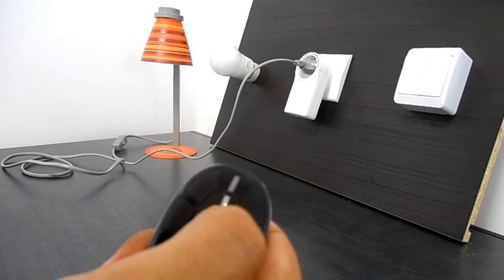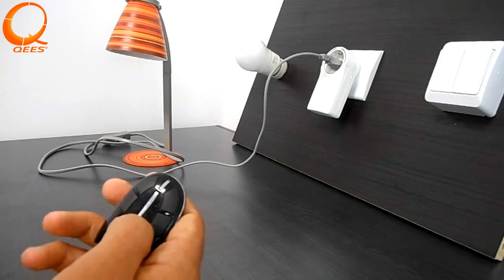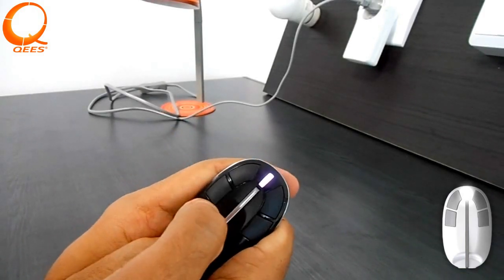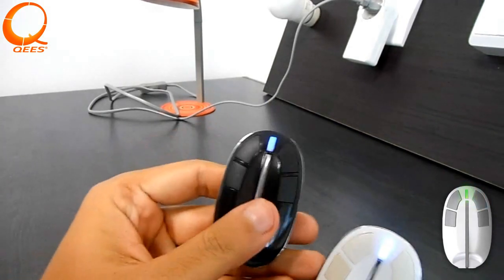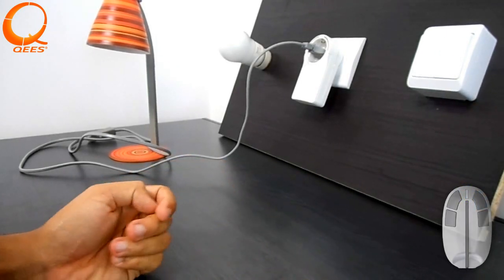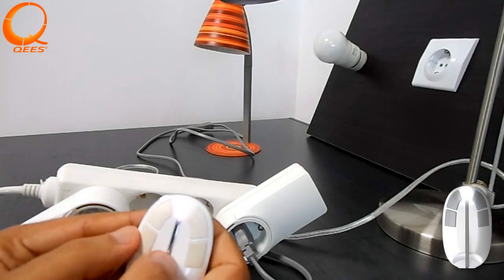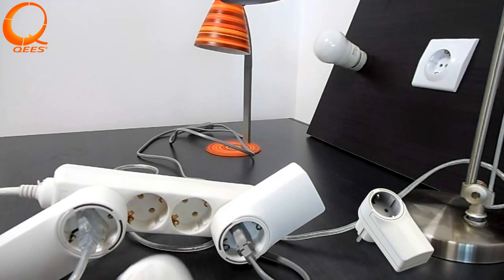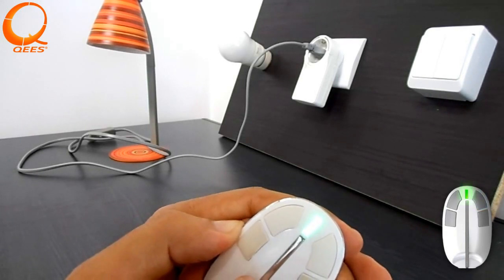Basic Usage of QEES MyKey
Learn how to install and use the basic functions of QEES MyKey (Z-Wave)